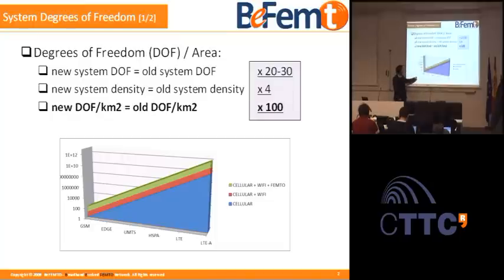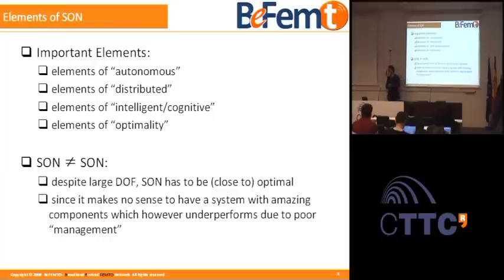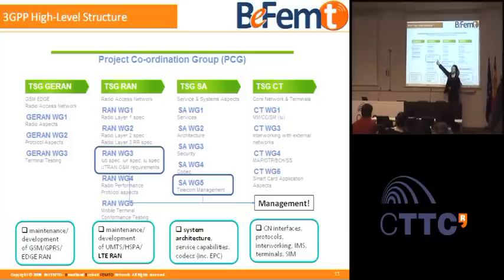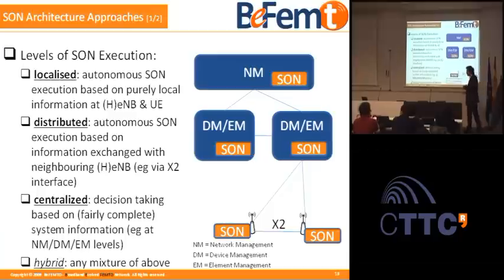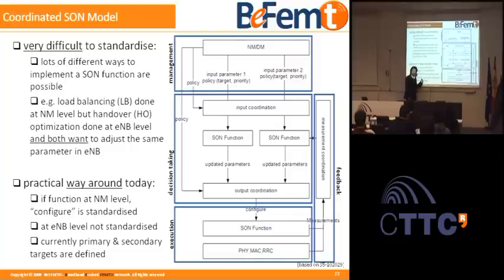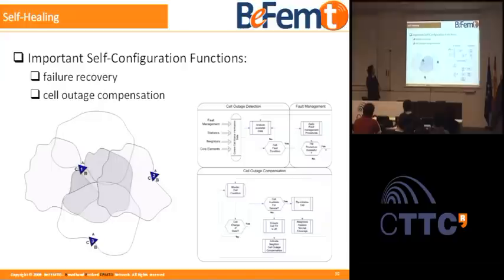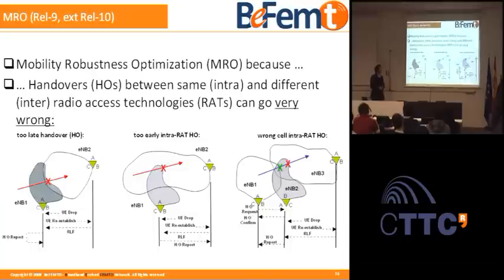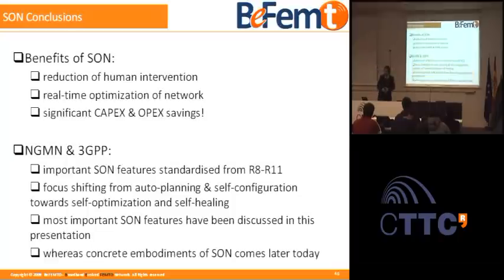LTE-A SON for Femtocells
Abstract: Mobile wireless networks today have many network elements and associated parameters manually configured. Planning, commissioning, configuration, integration and management of these parameters are essential for efficient and reliable network operation; however, the associated operations costs are significant. Specialised expertise must be maintained to tune these network parameters, and the existing manual process is time-consuming and potentially error-prone. In addition, this manual tuning process inherently results in comparatively long delays in updating values in response to the often rapidly changing network topologies and operating conditions, resulting in sub-optimal network performance. Heavily based on the recently released document "Benefits of SON in LTE", this talk gives an overview of SON activities within 3GPP. It justifies the needs of automatic networking operations in the increasingly heterogeneous wireless technology environment, and highlights latest SON functionalities of LTE/LTE-A.

Biography: Mischa Dohler is now leading the Intelligent Energy [IQe] group at CTTC in Barcelona, with focus on Smart Grids and Green Radios. He is working on machine-to-machine, wireless sensor, femto, cooperative, cognitive and docitive networks. In the framework of the Mobile VCE, he has pioneered research on distributed cooperative space-time encoded communication systems, dating back to December 1999. He has published around 150 technical journal and conference papers at a citation h-index of 26 and citation g-index of 55, holds a dozen patents, authored, co-edited and contributed to 19 books, has given 25 international short-courses, and participated in various standardisation activities. He has been TPC member and co-chair of various conferences, such as technical chair of IEEE PIMRC 2008 held in Cannes, France. He is Editor-in-Chief of ETT and is/has been holding various editorial positions for numerous IEEE and non-IEEE journals. He is Senior Member of the IEEE and Distinguished Lecturer of IEEE ComSoc. He is fluent in 6 languages. From June 2005 to February 2008, he has been Senior Research Expert in the R&D division of France Telecom, France. From September 2003 to June 2005, he has been lecturer at King's College London, UK. At that time, he has also been London Technology Network Business Fellow receiving Anglo-Saxon business training, as well as Student Representative of the IEEE UKRI Section and member of the Student Activity Committee of IEEE Region 8 (Europe, Africa, Middle-East and Russia). He obtained his PhD in Telecommunications from King's College London, UK, in 2003, his Diploma in Electrical Engineering from Dresden University of Technology, Germany, in 2000, and his MSc degree in Telecommunications from King's College London, UK, in 1999. Prior to Telecommunications, he studied Physics in Moscow. He has won various competitions in Mathematics and Physics, and participated in the 3rd round of the International Physics Olympics for Germany.